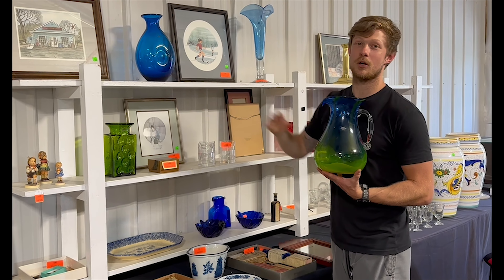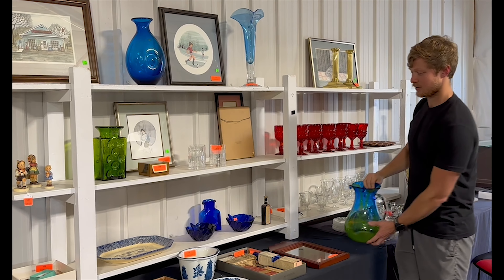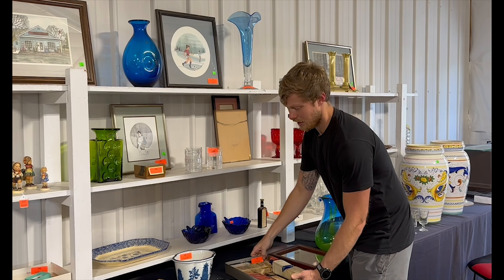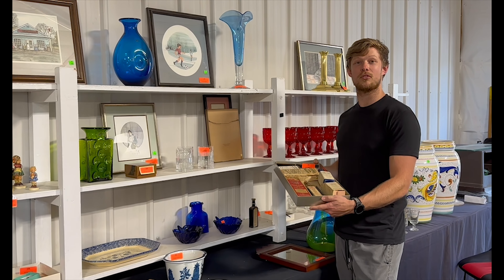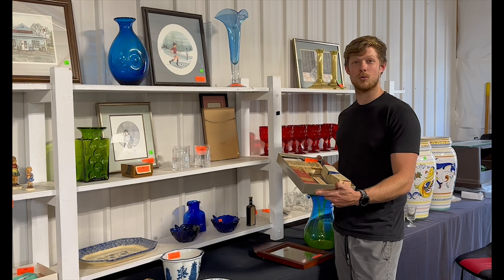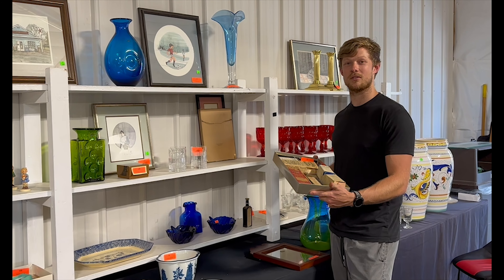Estate Auction Sneak Peek for July 19th & 20th!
Take a sneak peek into what is coming up in our Estate Auctions for July 19th & 20th. Greg is showcasing some beautiful leather furniture and Sam wants to make sure you know there are some unique pieces of Blenko Art Glass, Paper Label Medicine Bottles & more!